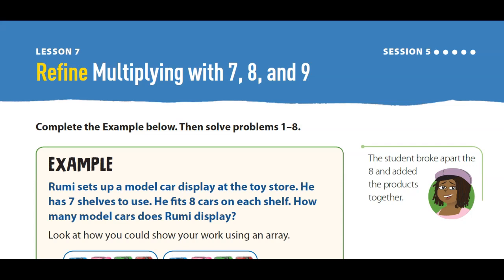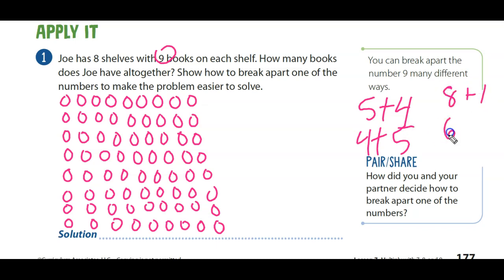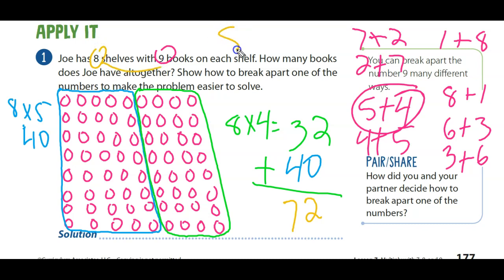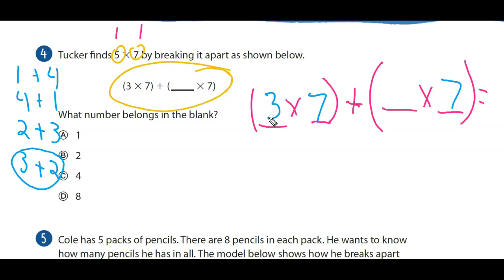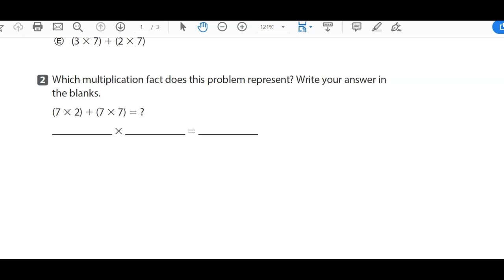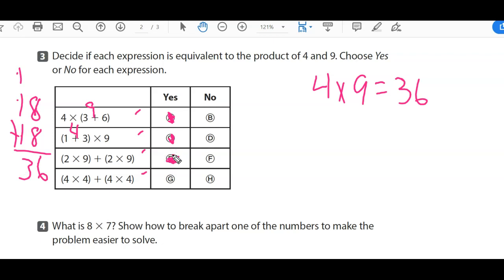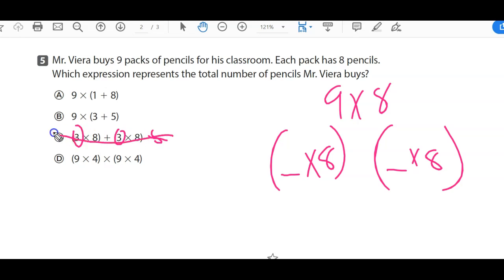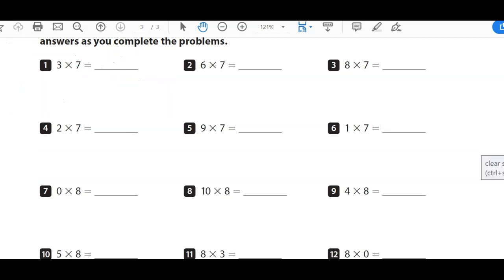3rd Grade Math Lesson 7 Session 5